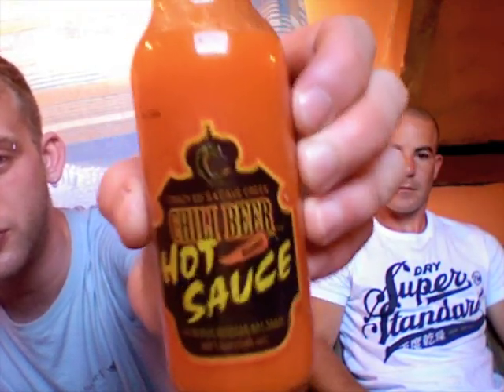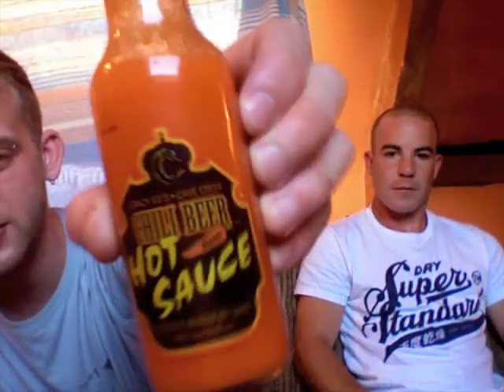HotSauceEmporium Review- Crazy Ed's Chili Beer Hot Sauce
One of the best tasting sauces, has to be in my top 5!